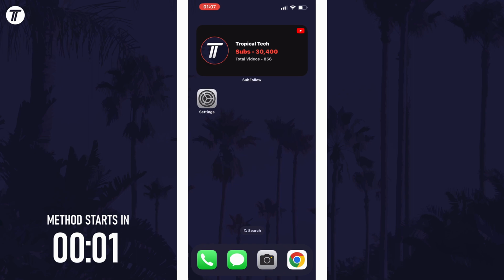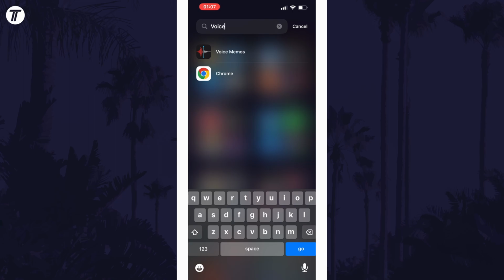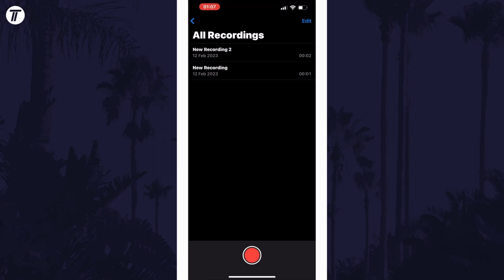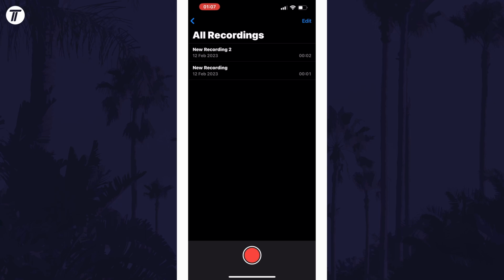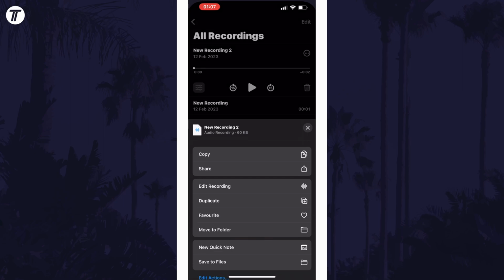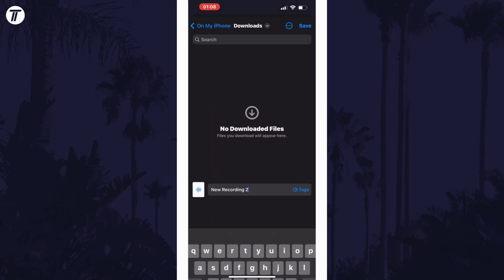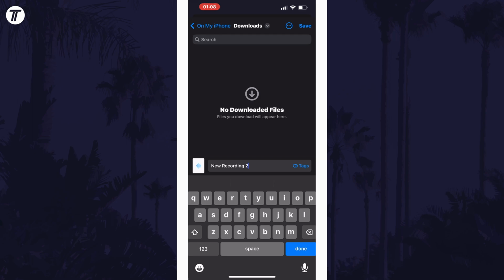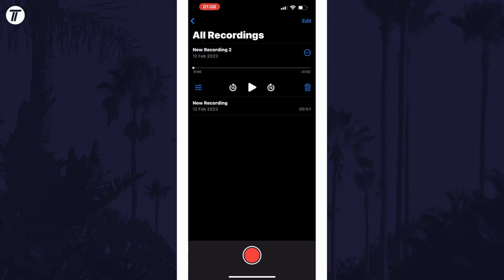How to Save Voice Memo to Files on iPhone or iPad (iOS)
Want to know how to save voice memo to files on iPhone or iPad in iOS? This video will show you how to save a voice memo to files on iPhone. You might want to know how to save voice memo to your files on iPhone to be able to transfer it to another device. Hopefully today's video helps show you how to add voice memo to files on iPhone!